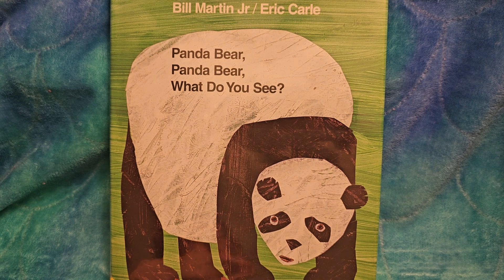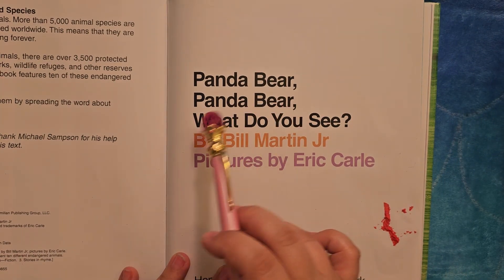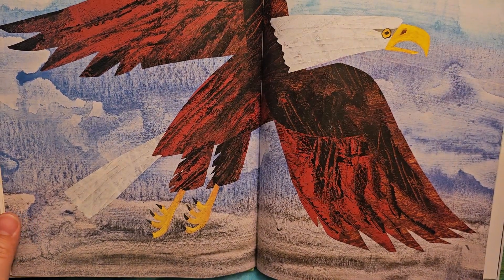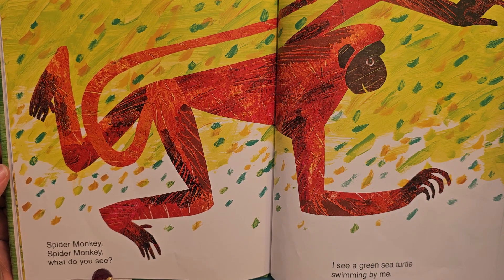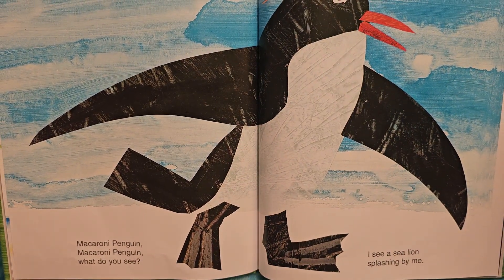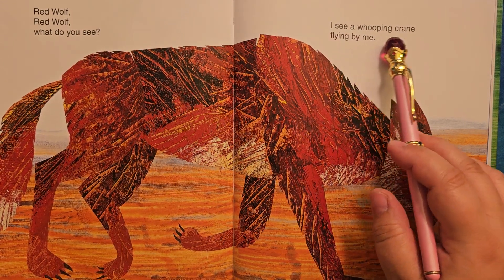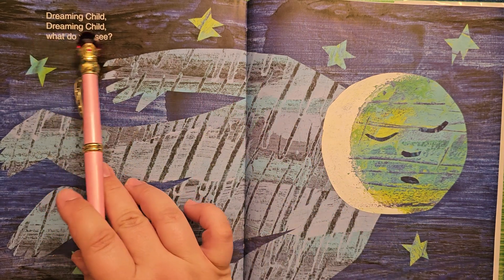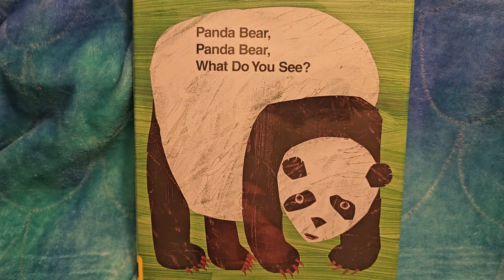Panda Bear, Panda Bear, What do you see? (read aloud)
By Bill Martin Jr
Pictures by Eric Carle

A great book focusing on endangered species with the wonderful art of Eric Carle